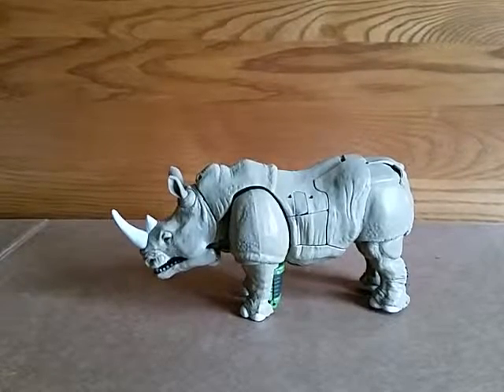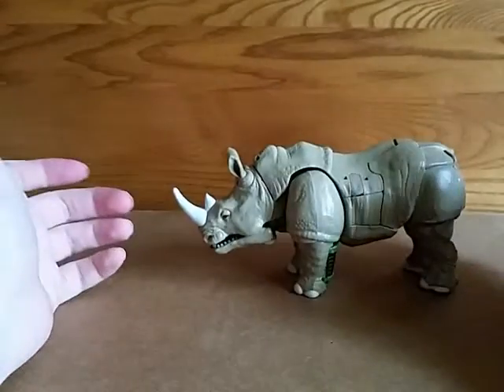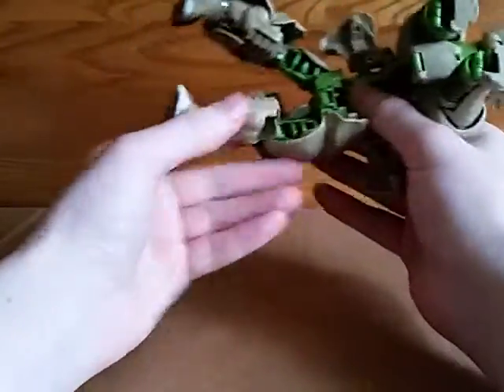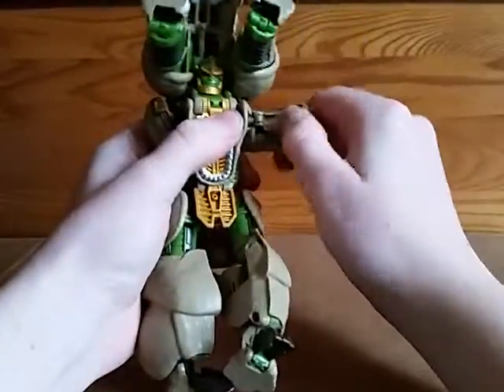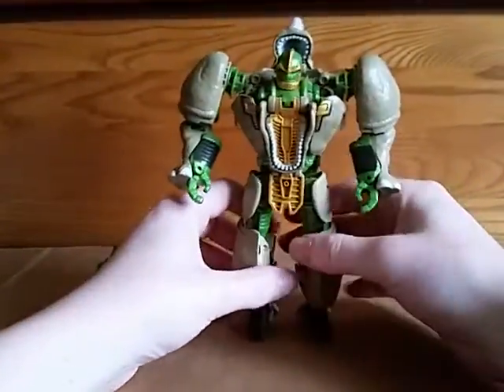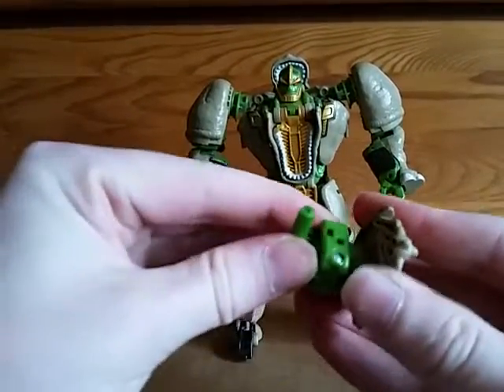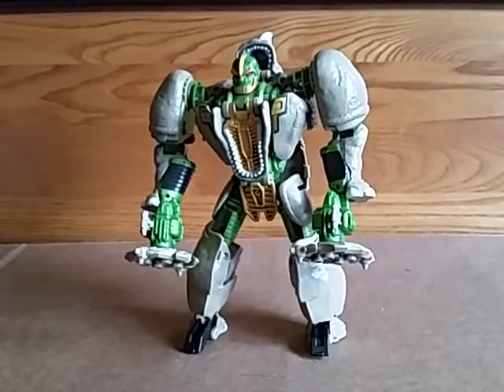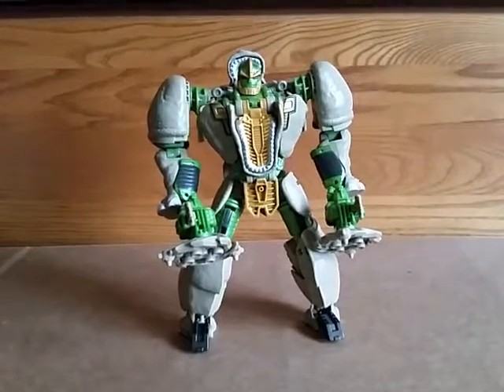Transformers Generations Beast Wars Rhinox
Naked Fire Trucks let Dick Justice do a review that was near and dear to him, Generations Rhinox.